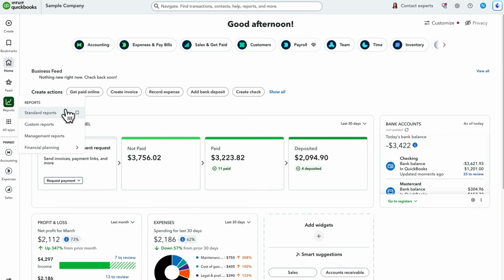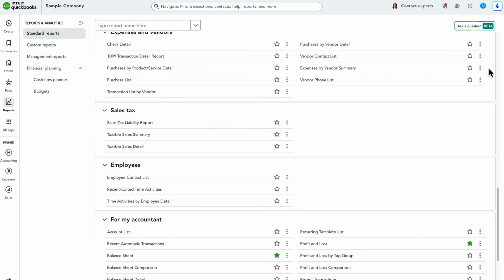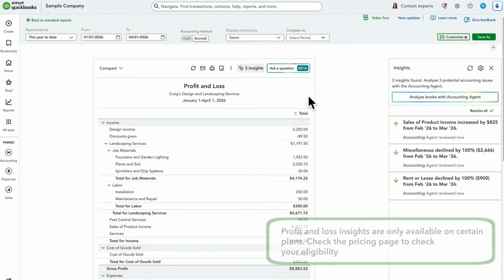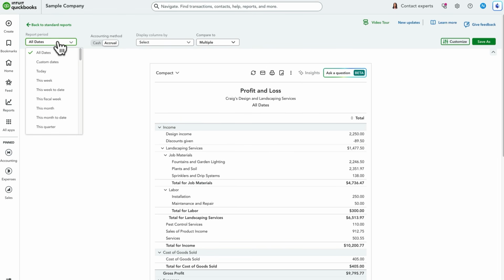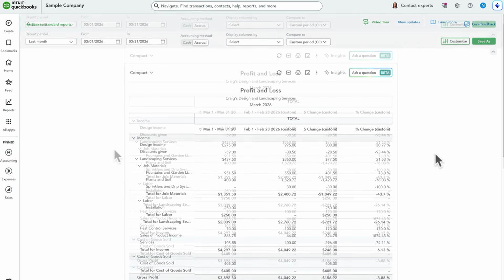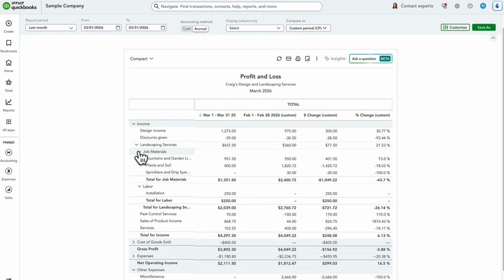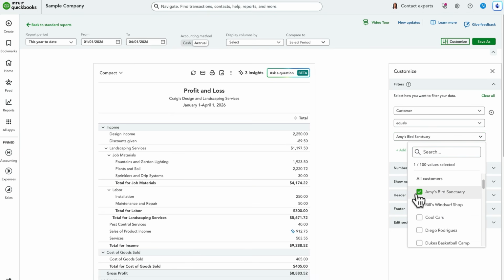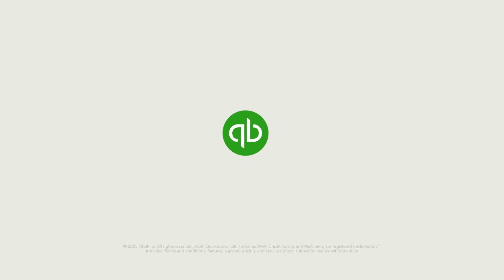How to run and customize reports in QuickBooks Online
QuickBooks Online includes hundreds of reports that you can run and customize to find what your business needs.  Let’s go over how to run a report, customize it, and then save it so you can run it again later.

0:00 - Introduction
0:17 - How to find reports and save favorites
1:04 - How to run a report
2:45 - How to customize a report
3:14 - How to save a custom report